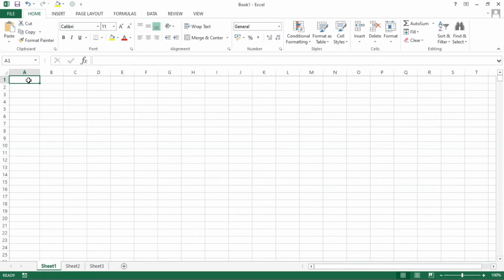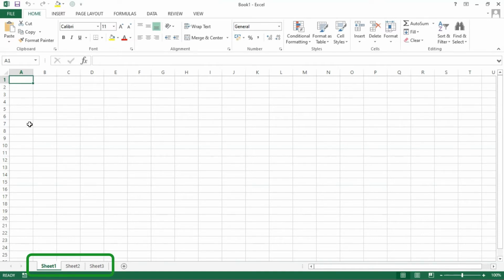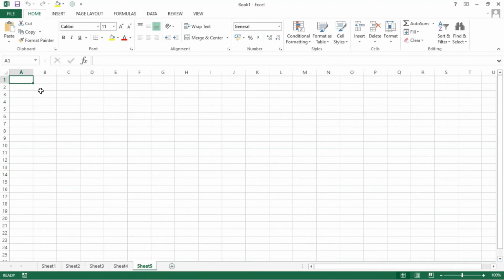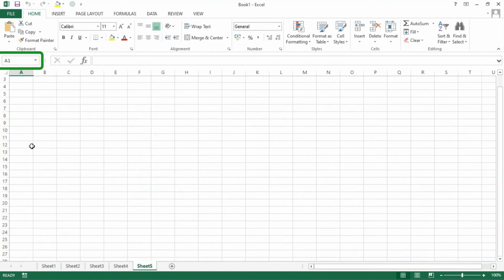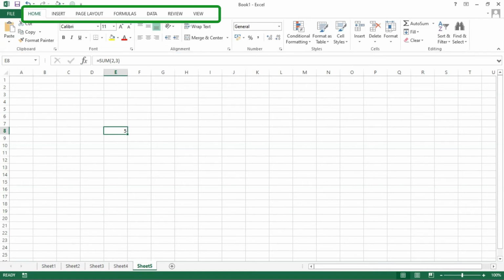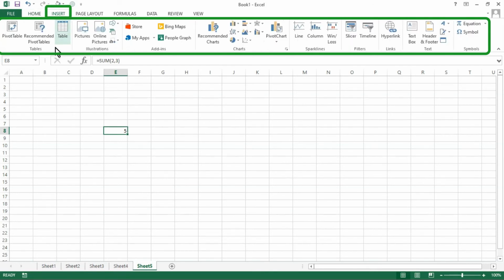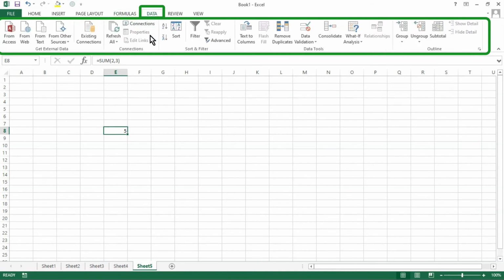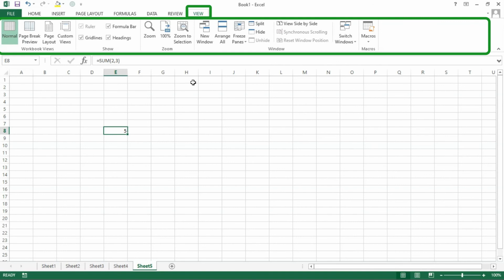Learn Microsoft Excel with Worldlearneasy.com | Language: English